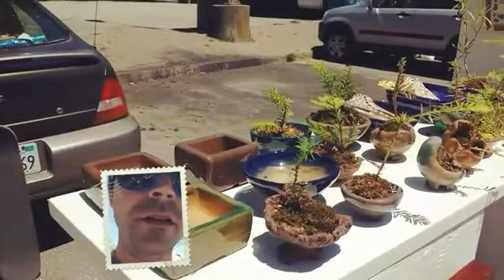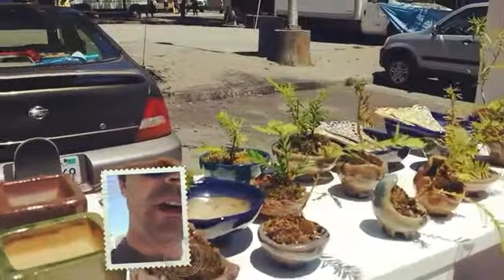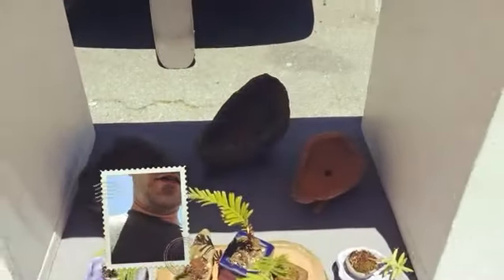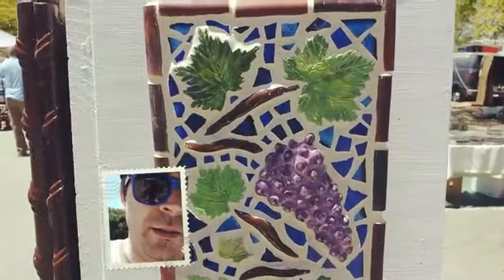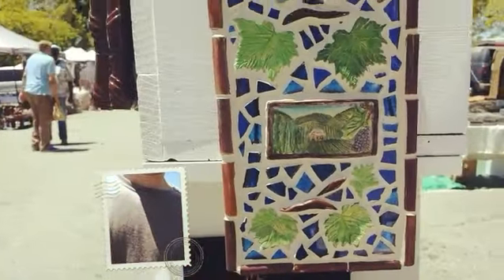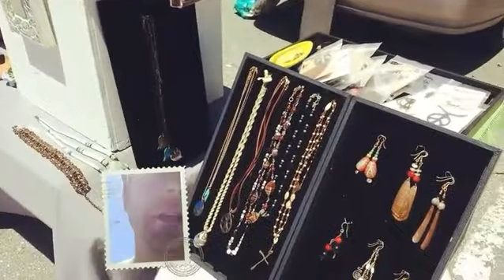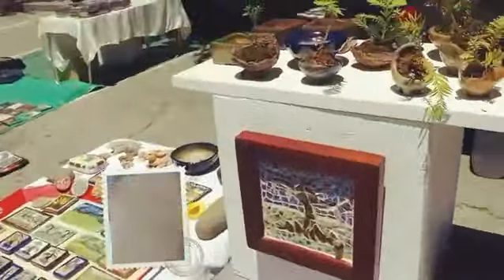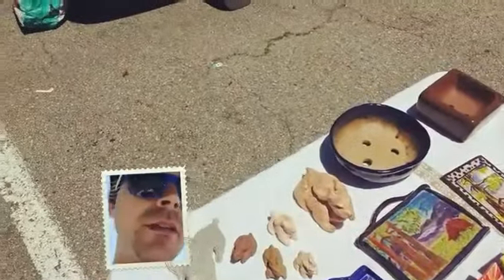BONSAI HUNTERS RESPONDS | At the Market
Bonsai Hunters is primarily about collecting trees (yamadori) to grow and shape as potential bonsai material!

Market trees on display at the Ashby Flea Market.

Twitter 🐓 - @bonsaihunters

ig 📸 - bonsai_ hunters

opensea - BONSAIHUNTERS
Our zenft 🌳 - #343

We get a comp if you buy in at $100